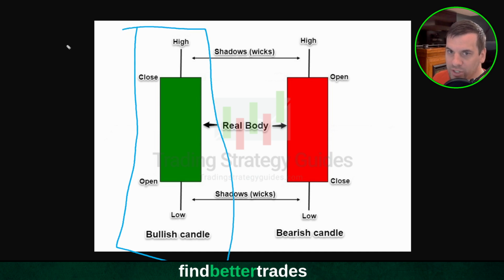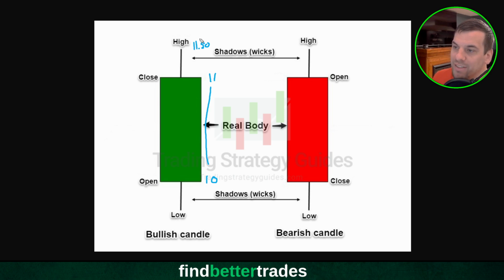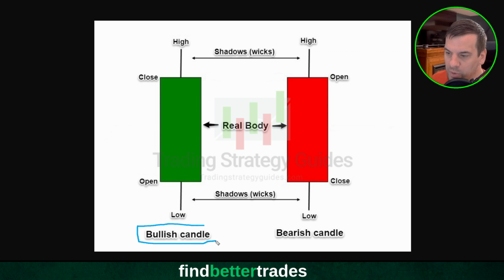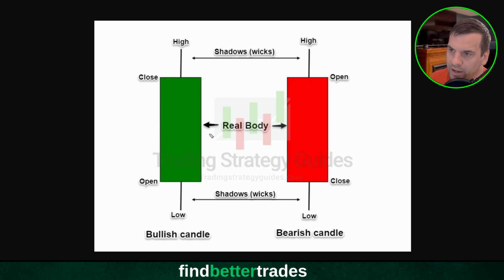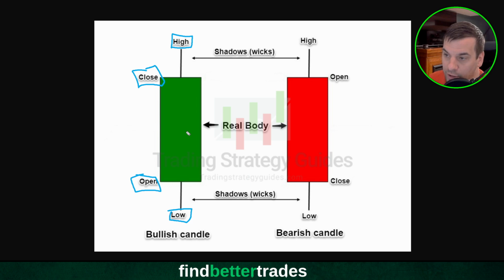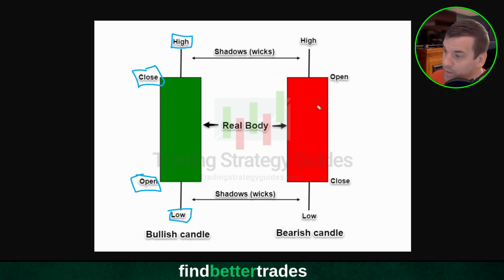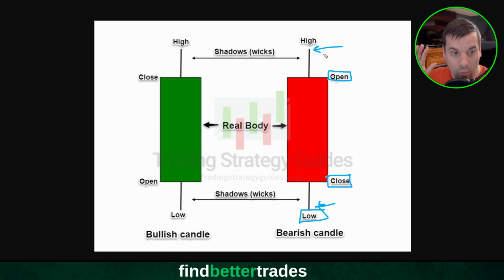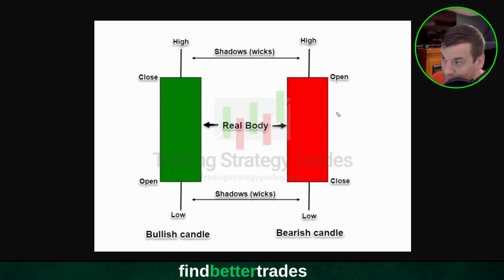How to Read Candlesticks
TIMELINE:
00:00 Intro
00:20 Bullish Candlesticks
01:40 How to Read a Candlestick
02:30 Bearish Candlesticks
04:16 Odd Looking Candlesticks Explained

 //HELPFUL LINKS